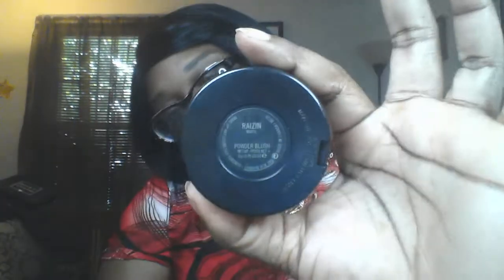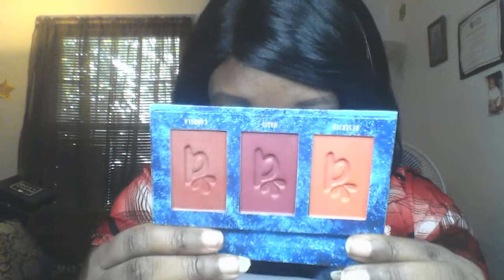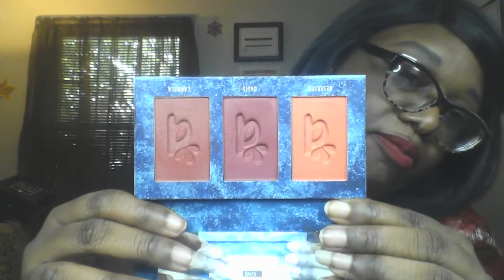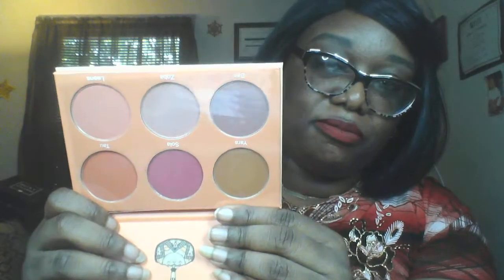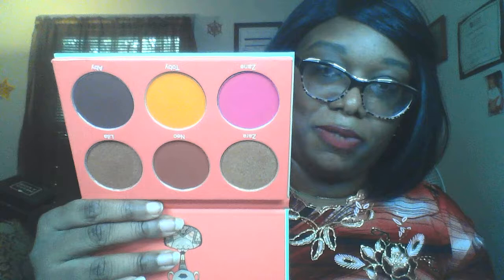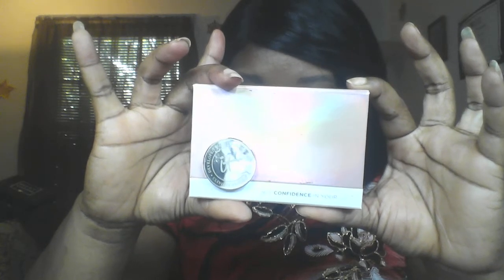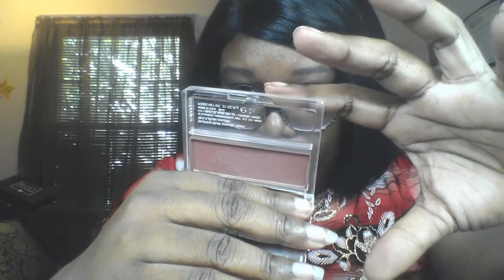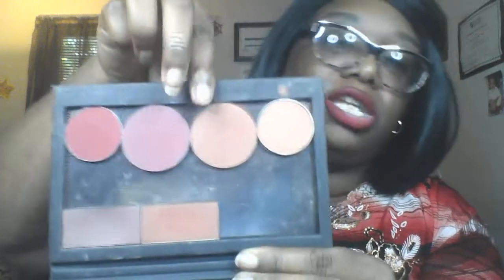Beauty Bite: Blushed and Highlighted